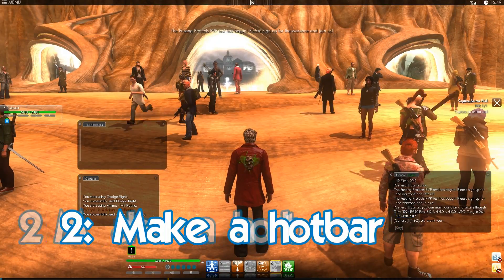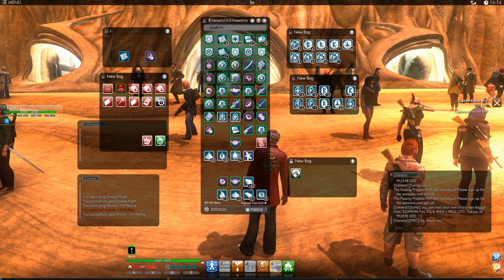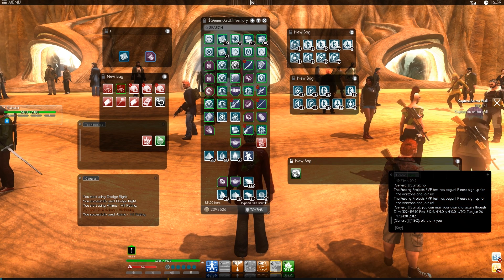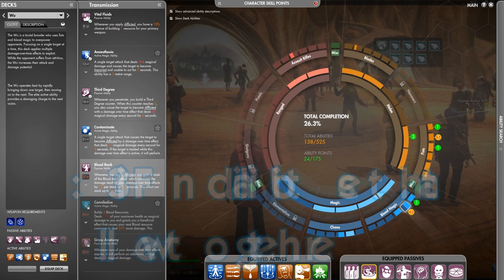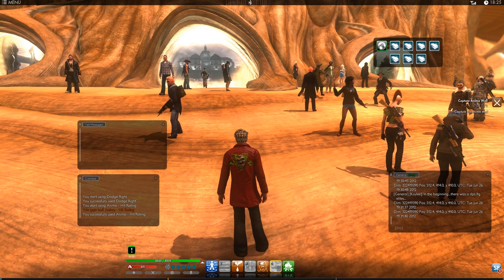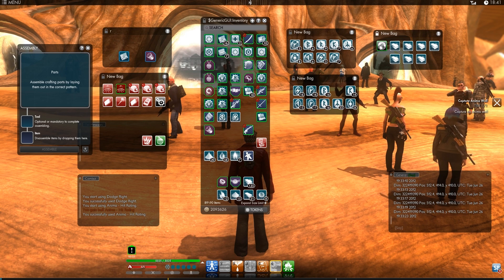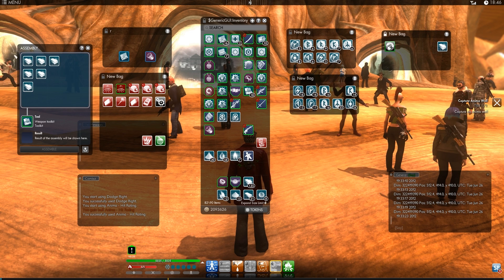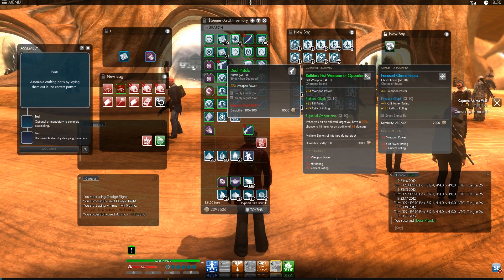Five essential tips for playing The Secret World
Five helpful tips for new players in Funcom's MMO The Secret World